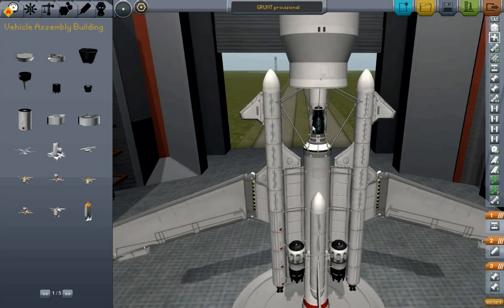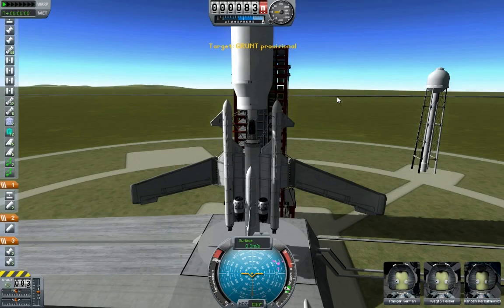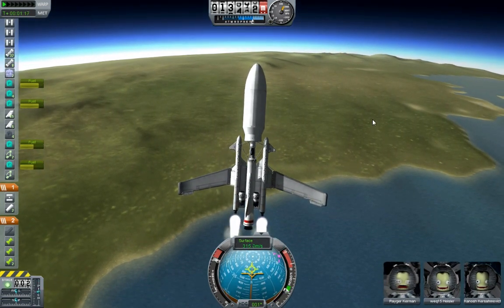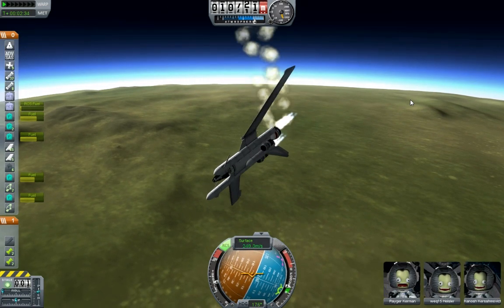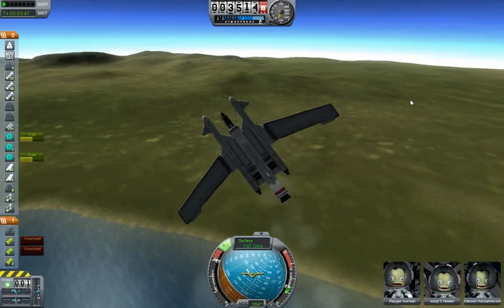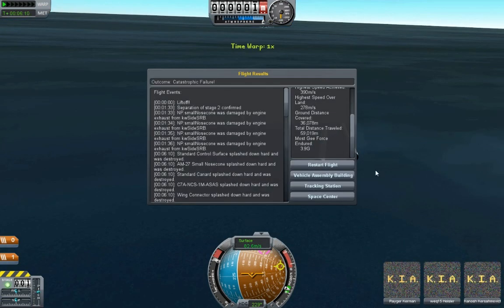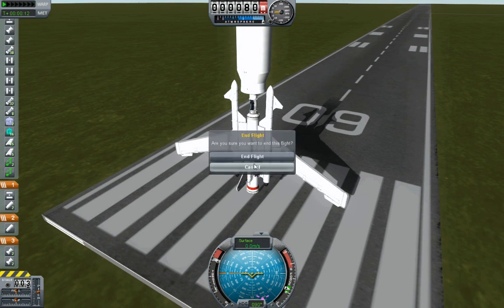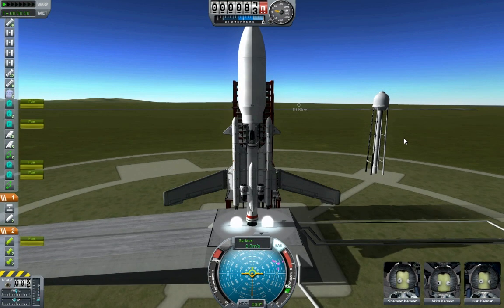Let's Fly Kerbal Space Program: chapter 2, episode 10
The new reusable launch vehicle is adjusted and tested some more. Things explode.

Here's a forum thread where I'll give links to all mods and also upload some craft files